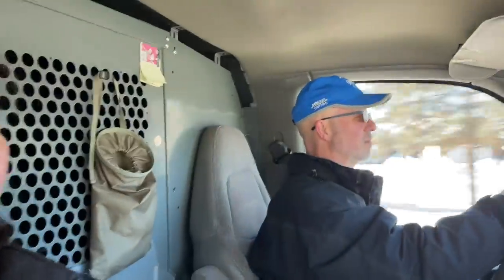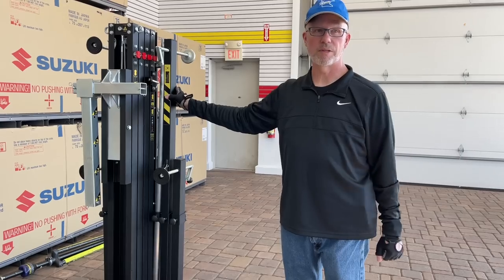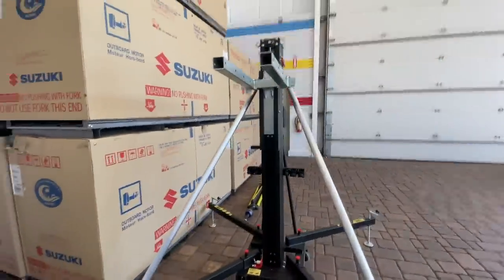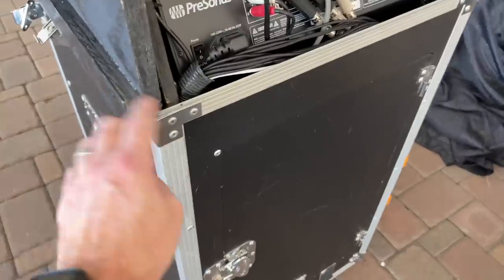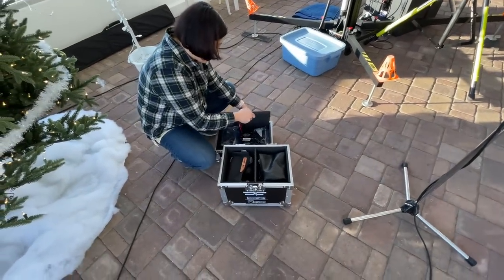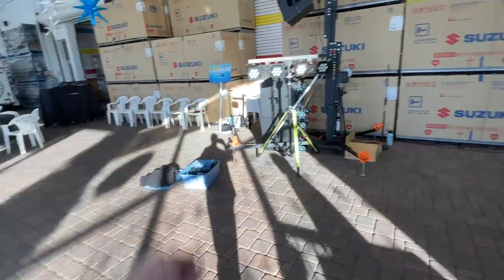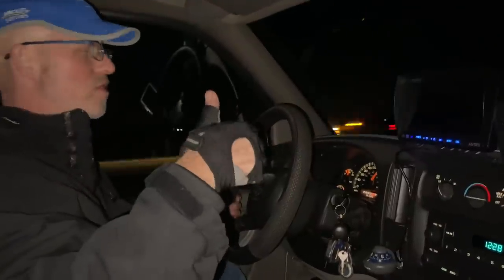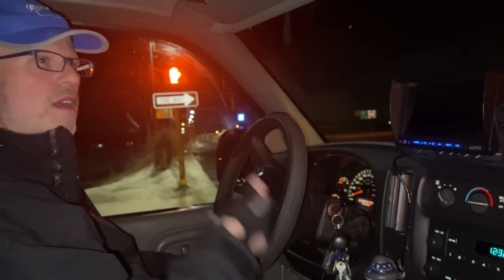The Sound Couple - GearMageddon!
What is the Sound Couple up to?  Well, we are beefing up our services by investing in some important upgrades and equipment.   This will allow us  flexibility in our gigs and the type of gigs we can support.

We finally return to one of our most favorite gigs of the year, a customer appreciation party at a popular outdoor marine center. this is a fun one!

Hope you enjoy seeing the new gear!  Here are some links if you are interested in checking any of it out more!

Mic Case:

Mic screens:

The Sound Couple primarily use PreSonus gear featuring:
PreSonus UC Surface
PreSonus CDL12
PreSonus CDL18s
PreSonus 32R
PreSonus SW5E
PreSonus NSB Stageboxes
PreSonus AVB-D16

Intro - 00:00
Fantek lift stands - 1:40
Pecron power distrubution - 3:11
MacBook Pro - 13:45
Harmony microphone case - 18:21
Disposable microphone covers - 19:12
Chauvet 4 Bar Flex - 19:28
Recap - 30:20